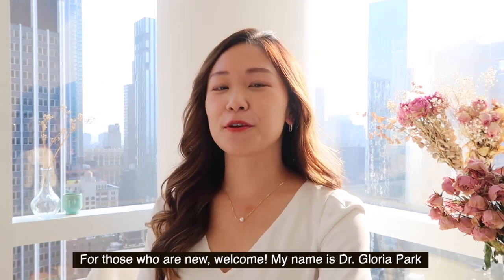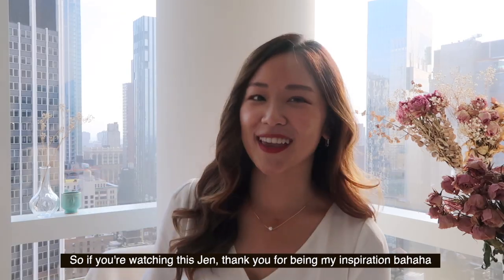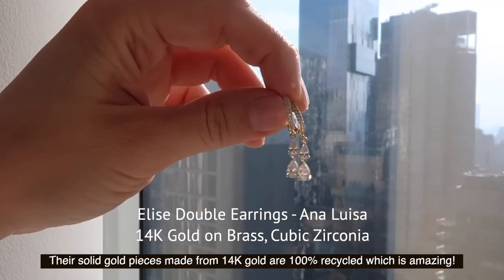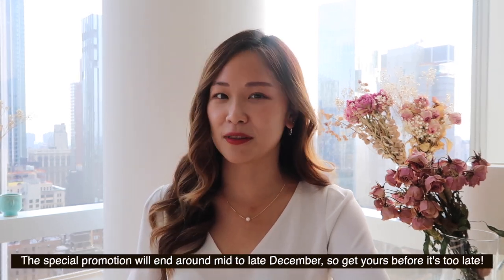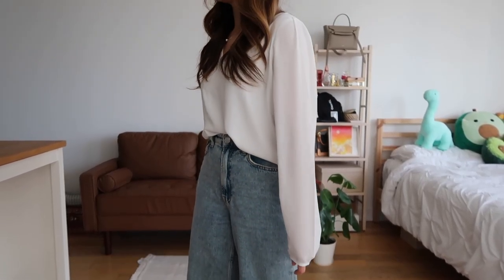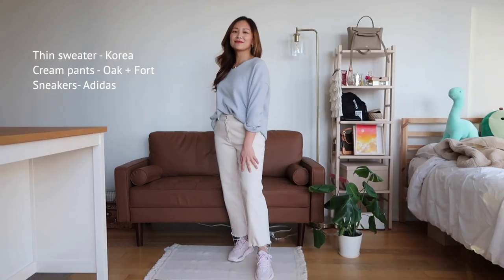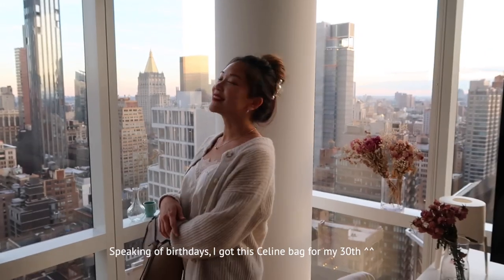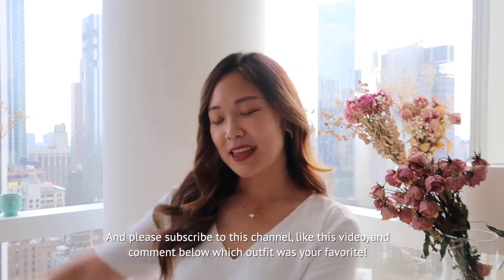Cozy Chic & Casual Winter Lookbook for Petites Ft. Ana Luisa, Oak + Fort, Everlane, H&M, W Concept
Check out the Buy One, Get One 60% sale at Ana Luisa and get some modern/aesthetic/sustainable jewelry for yourself and your loved ones! Sales will end mid to late December!

Hi everyone~ I filmed my first ever lookbook for early winter and I hope you like it! FYI, I'm 5' 1" or 155cm so learning to dress in a way that suits my style and look stylish has always been a challenge. I've been learning more and more to accept and appreciate my body for what it is, and wanted to share with you that being petite doesn't mean you have to be super thin or skinny to look fashionable and comfortable!

Here are 5 everyday outfits I wear whenever I'm not wearing scrubs to dental clinic - you can see the wear and tear in my clothes/shoes because these has been my go-to items.

Wearing Sia pearl earrings & Isabelle necklace @ Ana Luisa

Outfit 2
Coat: Korea (similar)
Blouse: Aritzia (same style will be back in another season, similar)

Outfit 4
Camisole: Cami NYC (sold out & may be back in stock, its name is Sweetheart Charmeuse, similar)
Trouser: Club Monaco (was on sale, can't find similar sorry!)

Outfit 5
Jacket: Korea
T Shirt: H&M